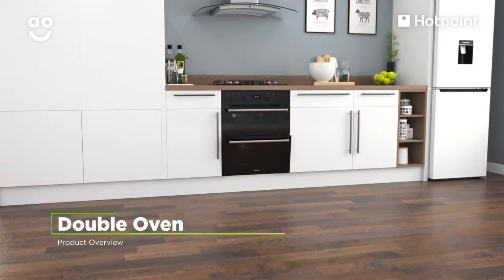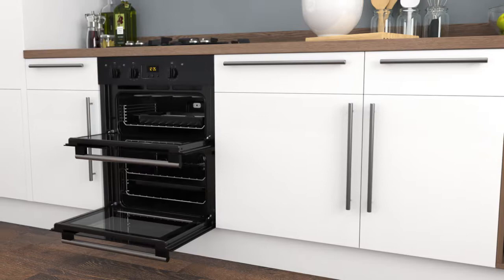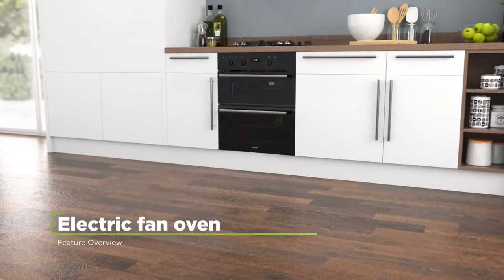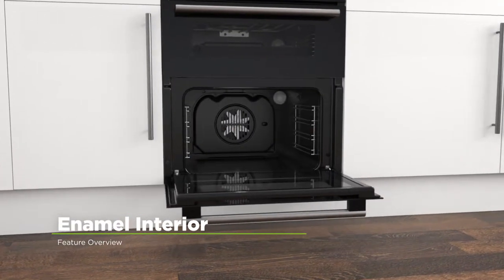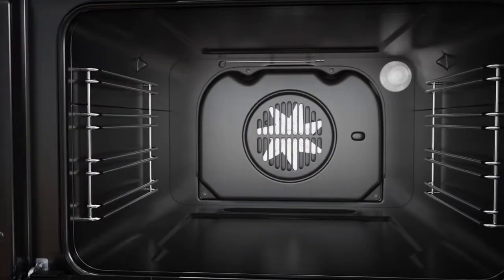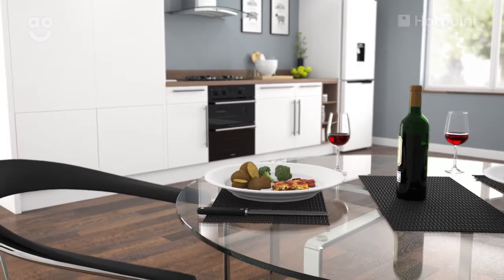Hotpoint Double Oven DU2540BL Product Overview | ao.com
Learn how the electric fan oven provides even heating throughout the cavity for perfect results. The enamel coating on the inside of each cavity makes cleaning really easy, as the liners absorb food stains, meaning you save money on expensive oven cleaners.